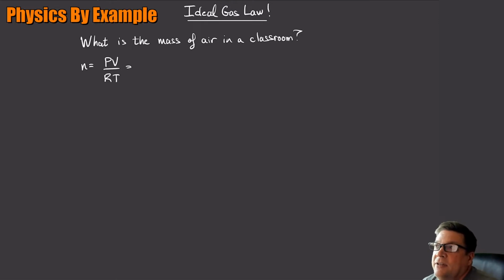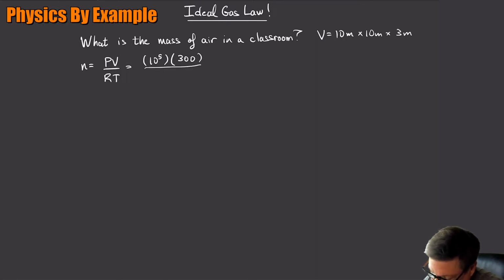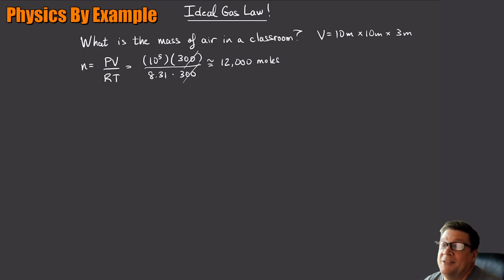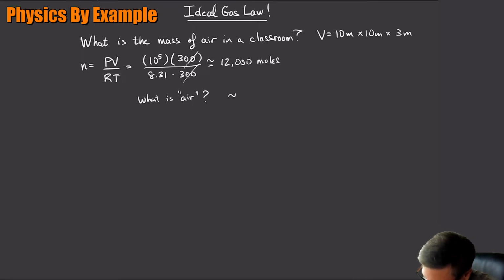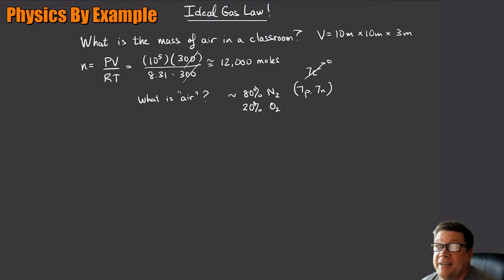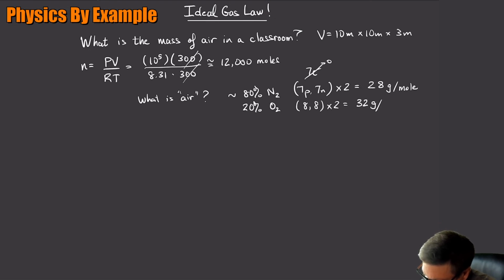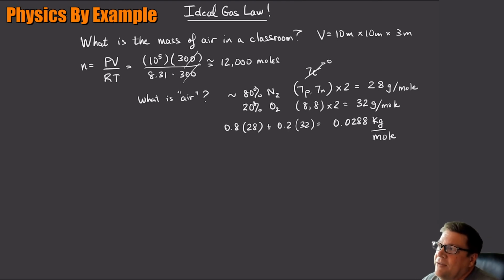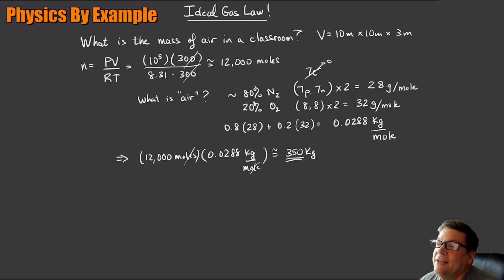Unit 17 Problem 2 - Ideal Gas Law - Mass of Air in a Classroom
Another simple example of using the Ideal Gas Law, this time to compute the mass of air in a typical classroom.  The additional skill here is to use the composition of "air" to calculate the mean molecular weight.

Planned Units in this series will cover a typical Engineering Physics curriculum:

01 -- Units and Vectors
02 -- Kinematics
03 -- Projectiles
04 -- Newton's 2nd Law
05 -- Accelerated Motion
06 -- Work and Kinetic Energy
07 -- Potential Energy
08 -- Conservation of Momentum
09 -- Elastic Collisions
10 -- Moment of Inertia
11-- Rotational Dynamics
12 -- Angular Momentum
13 -- Torque and Equilibrium
14 -- Gravity
15 -- Springs and Oscillations
16 -- Waves
17 -- Ideal Gas Law
18 -- Thermal Energy
19 -- First Law of Thermodynamics
20 -- Second Law of Thermodynamics

21 -- Electric Fields
22 -- Electric Forces
23 -- Continuous Charge Distributions
24 -- Gauss' Law
25 -- Potential
26 -- Capacitance
27 -- Current and Resistance
28 -- DC Circuits
29 -- Magnetic Fields
30 -- Current Loops
31 -- Magnetic Forces
32 -- Ampere's Law
33 -- Faraday's Law
34 -- Inductance
35 -- AC Circuits
36 -- Electromagnetic Waves
37 -- Intensity and Radiation Pressure
38 -- Interference
39 -- Diffraction
40 -- Reflection/Refraction

Shot with a Logitech Brio using